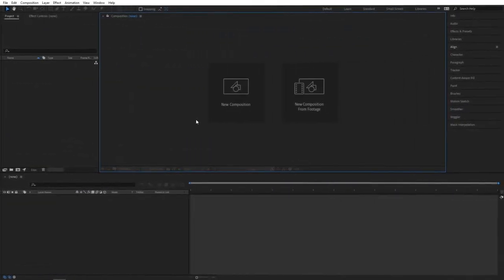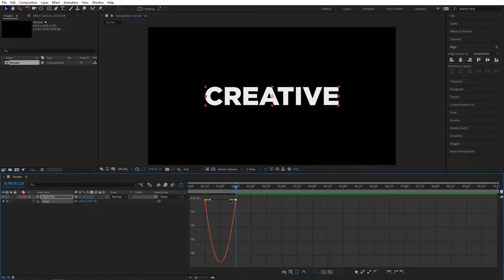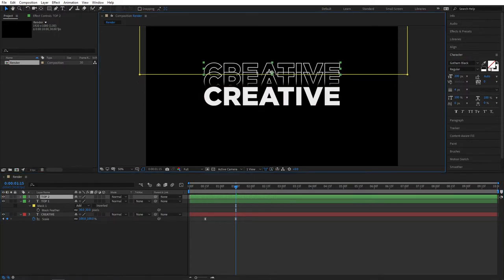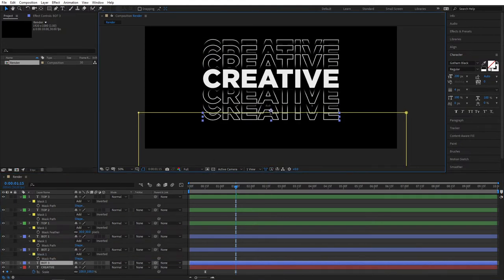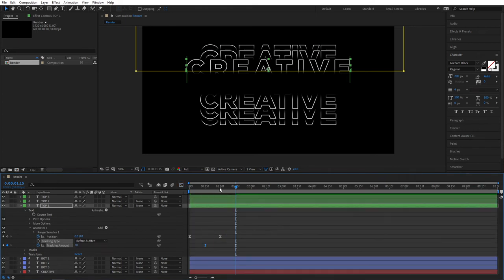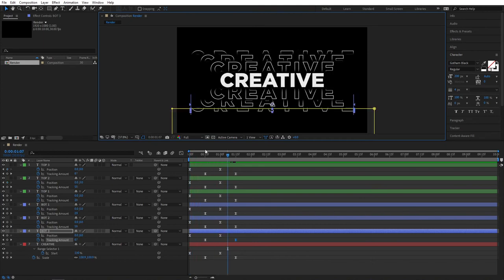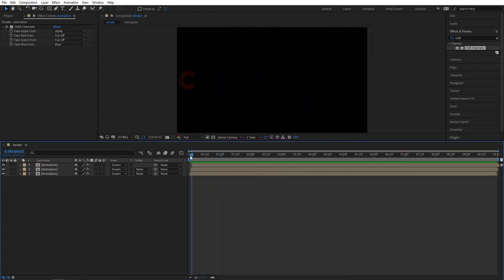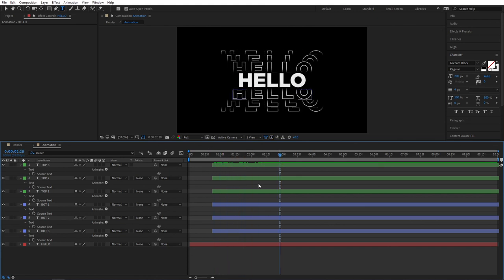Stacked Typography Animation in After Effects 2021 | Kinetic Typography Tutorial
Looking for a quick way to get started with kinetic typography animations? Then this video is for you!
In this video I show you how to create a stacked typography animation in Adobe After Effects. You can also call this a kinetic typography title animation. Dynamic typography animations are very popular nowadays, they are simultaneously simple and carry a lot of complexity within them, which is a great trend in motion graphics in 2021. After watching this video you will be able to create awesome modern typography titles that look really cool and are very customizable. After applying the technique shown in this video you will be able to change the text of all the layers without actually going through each and every layer one by one. Work smart, not hard.

⏱️TIMECODES⏱️
00:00 Intro
00:05 Creating Animation
09:30 RGB effect
10:57 Text source syncing (for presets)
12:06 Outro (Subscribe :P)